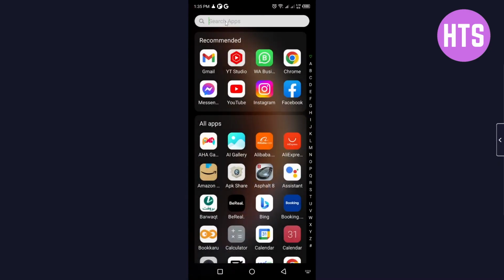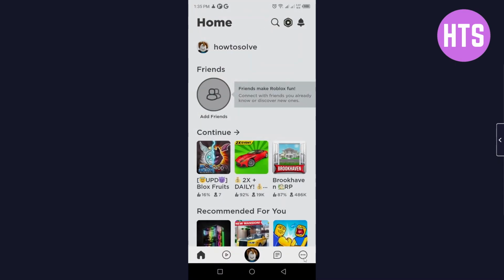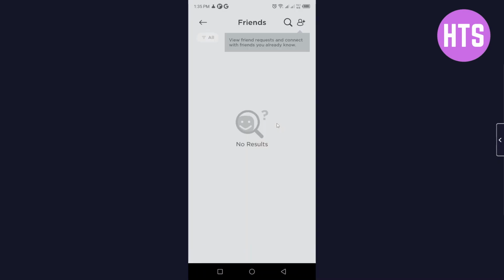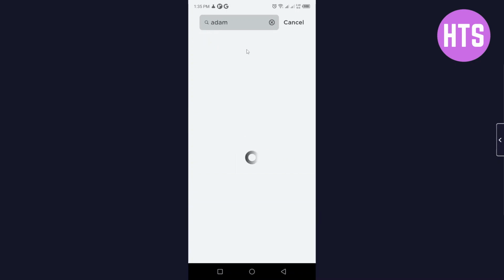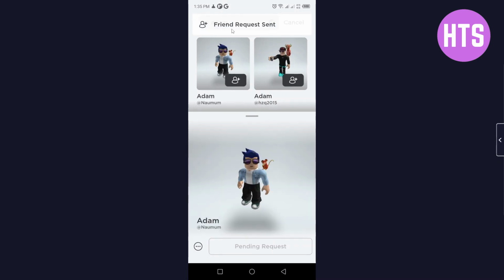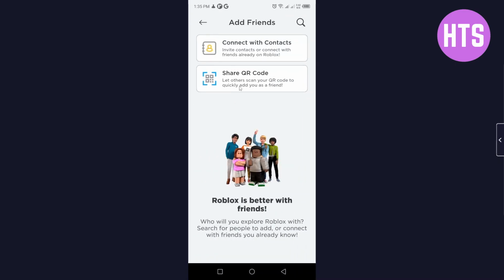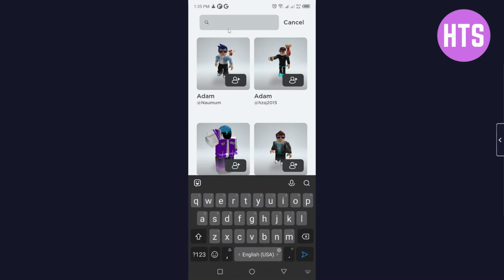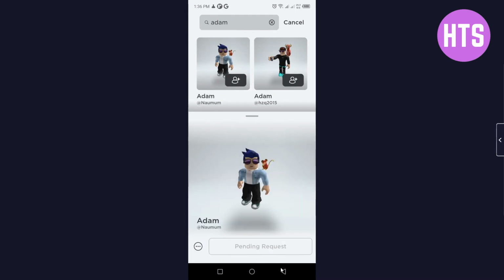How To See The Friend Requests You Sent On Roblox